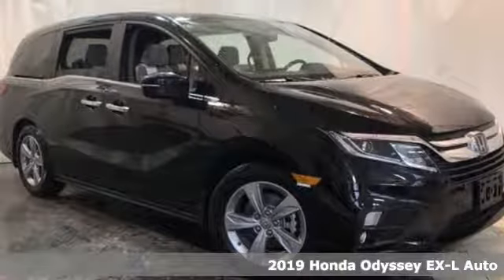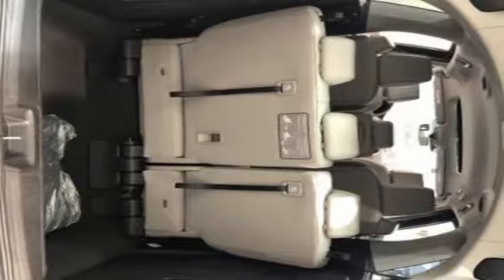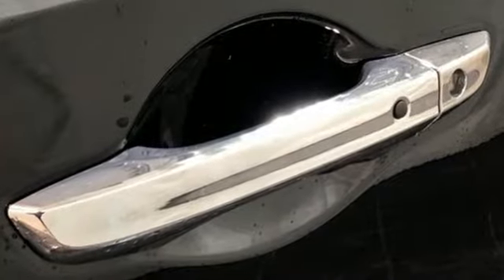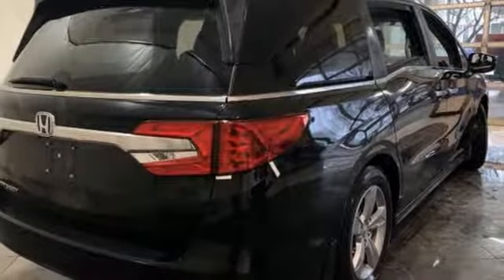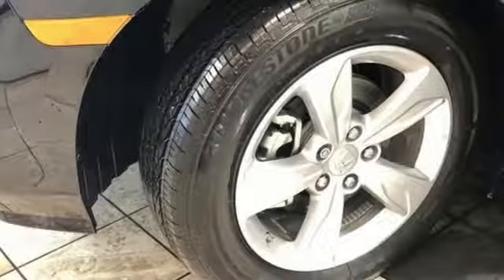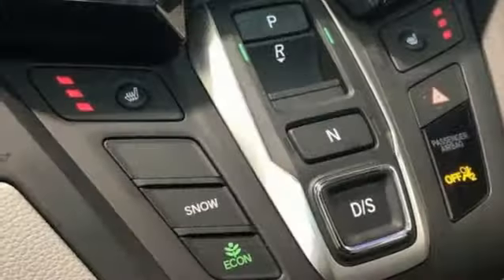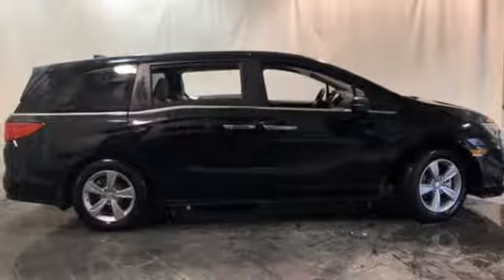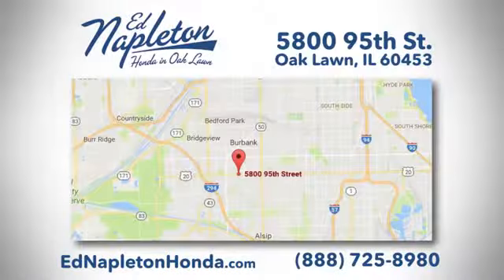2019 Honda Odyssey Oak Lawn IL Chicago, IL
Year: 2019
Make: Honda
Model: Odyssey
Trim: EX-L
Engine: 3.5L V6 SOHC i-VTEC 24V
Transmission: 9-Speed Automatic
Color: Black
Interior: Gray
Stock #: DTT95081
VIN: 5FNRL6H77KB004098

Address:
5800 West 95th Street